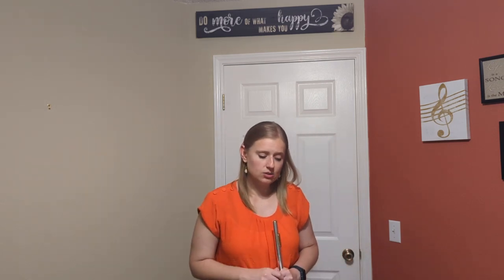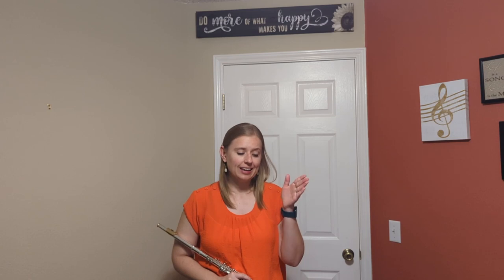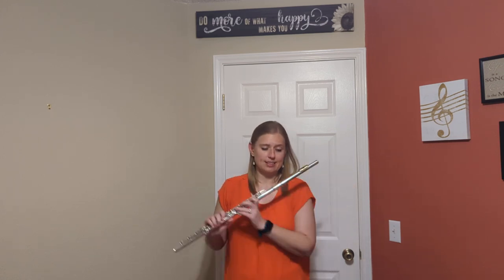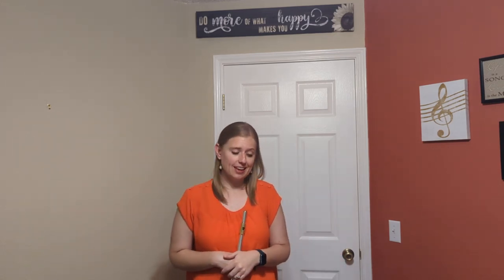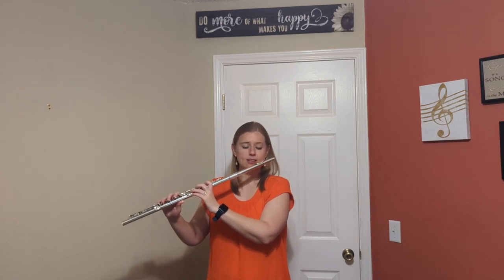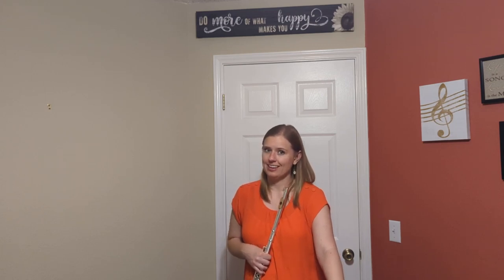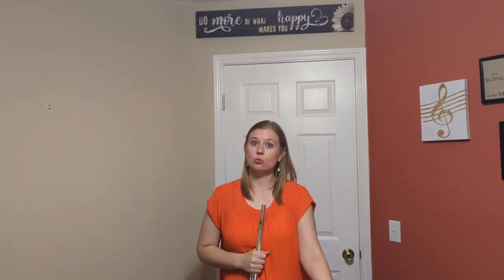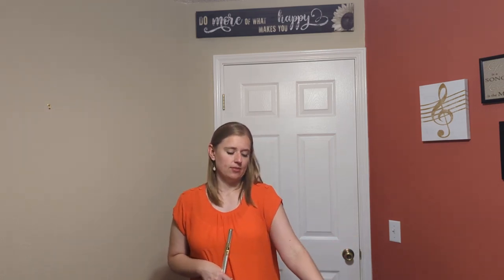Middle School Band Region 32 - Etude 2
Masterclass on Etude 2 for Region auditions
Presented by Dr. Hilary Janysek, Professor of Flute at Southwestern University and University of Mary Hardin Baylor